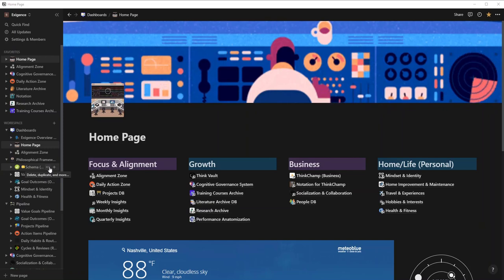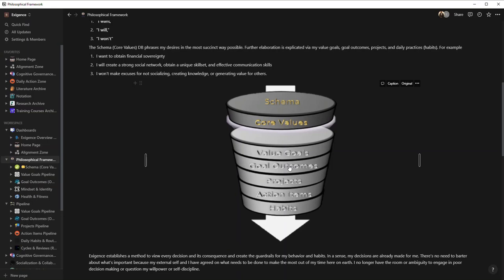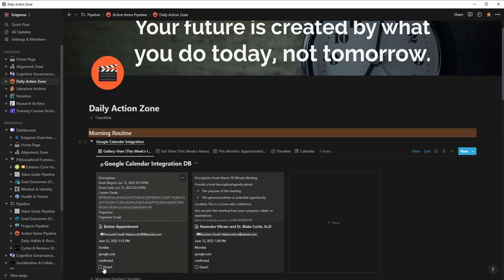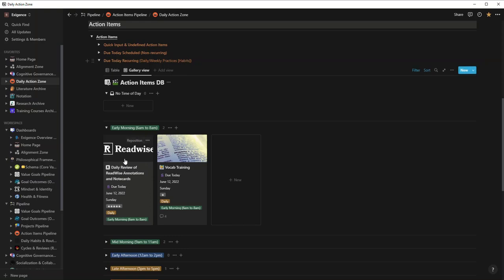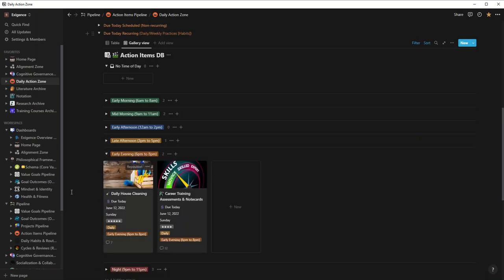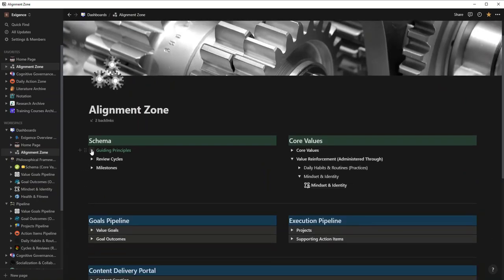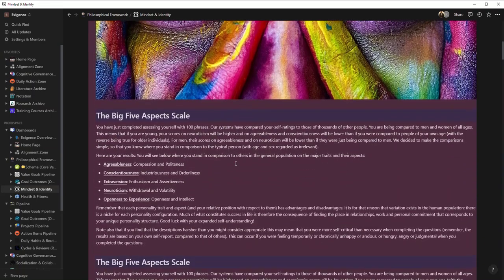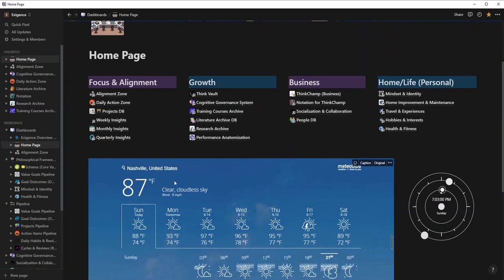My Life Operating System (OS) in Notion (External Brain)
This provides an overview of the Life OS I developed in Notion based on numerous workspaces popularized by August Bradley, Red Gregory, and Thomas Frank. I've been using the system for about two years now and it has taken my career to another level. Note: I'm not that active on Youtube, so I apologize for any late responses.